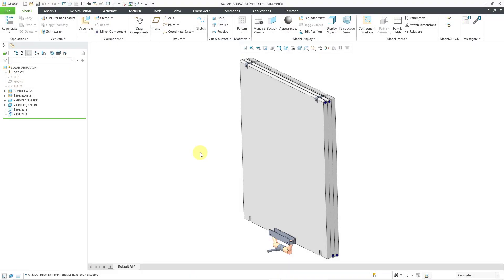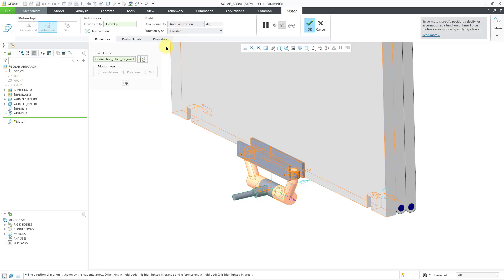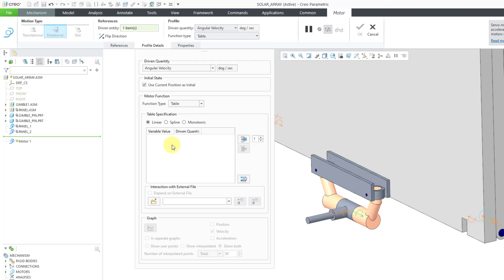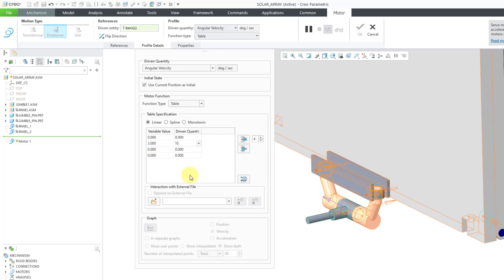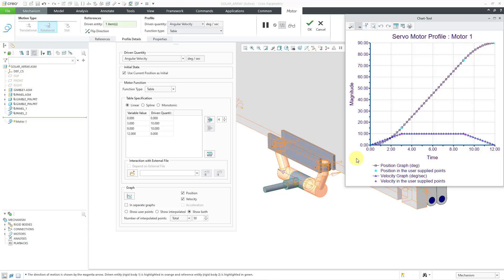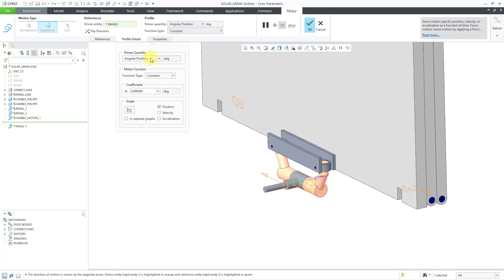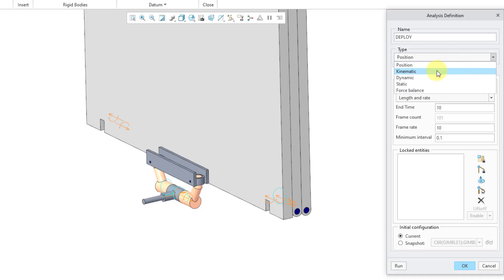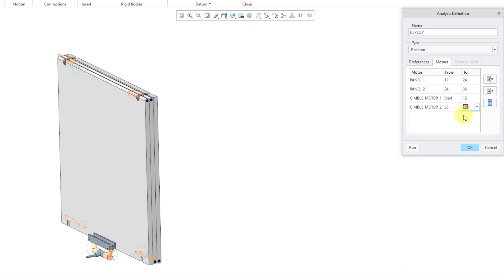Creo Parametric - Mechanisms - How to Set Up a Table Motor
This Creo Parametric tutorial shows how to define a Table Motor to be used in a mechanism analysis.

Thanks,
Dave